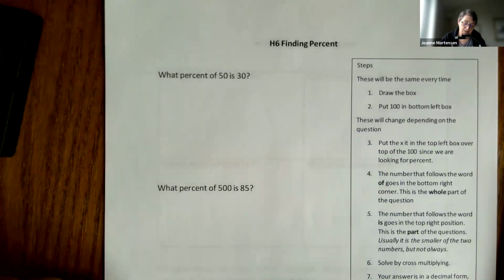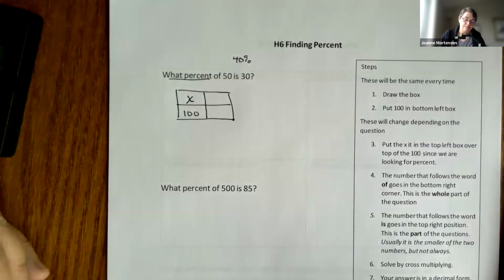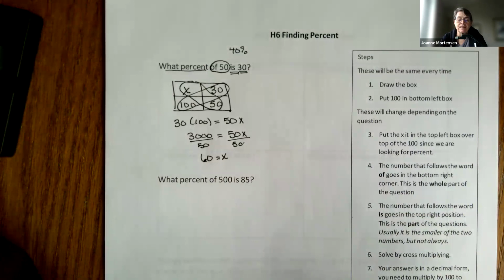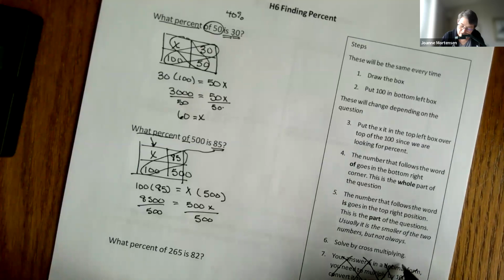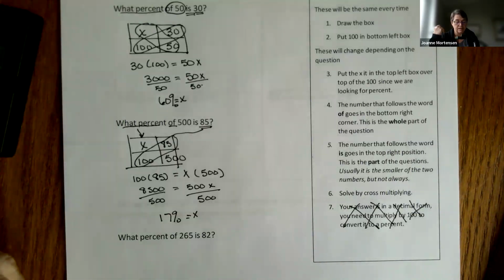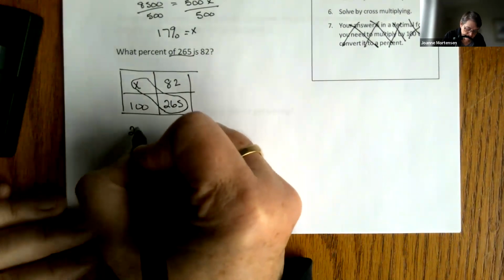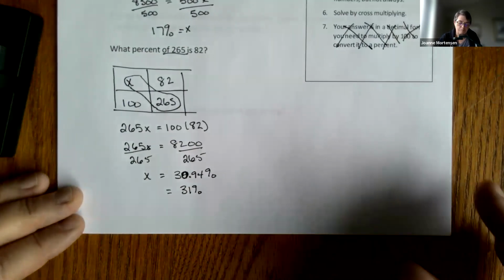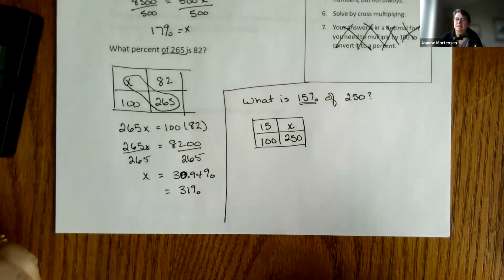H6 Finding Percent